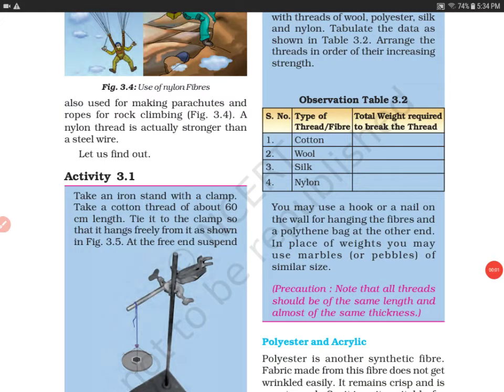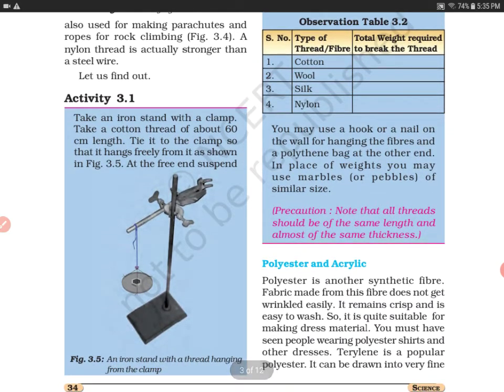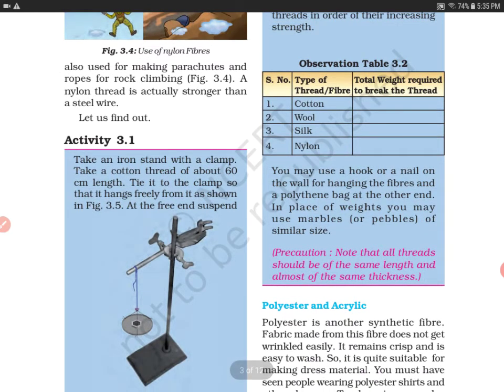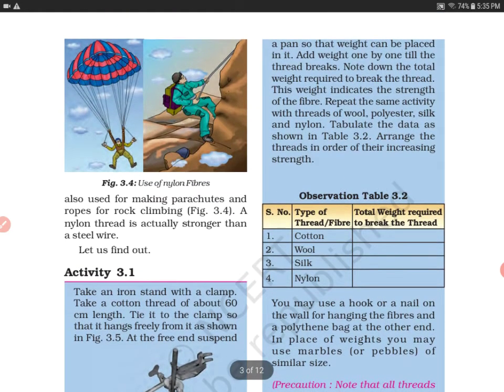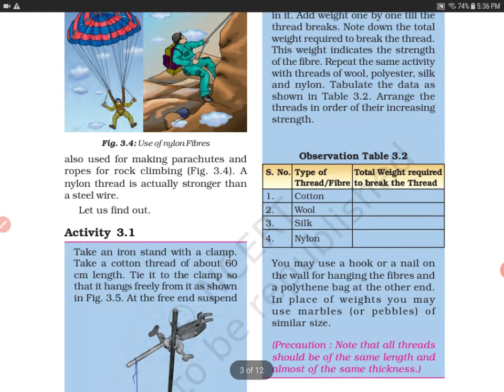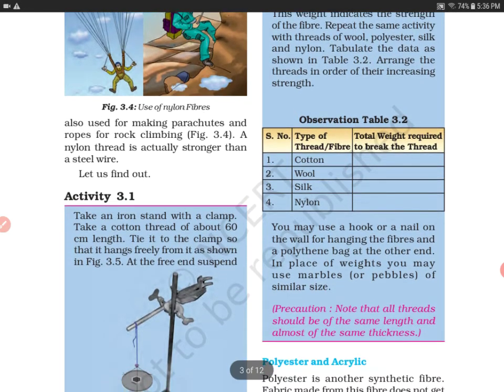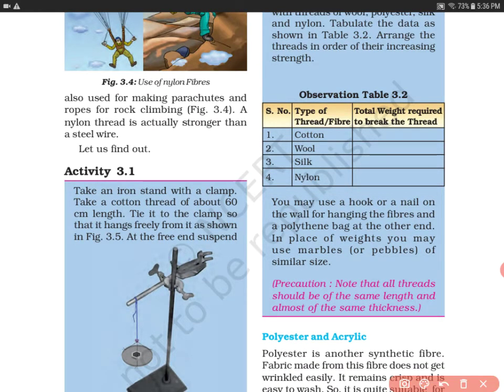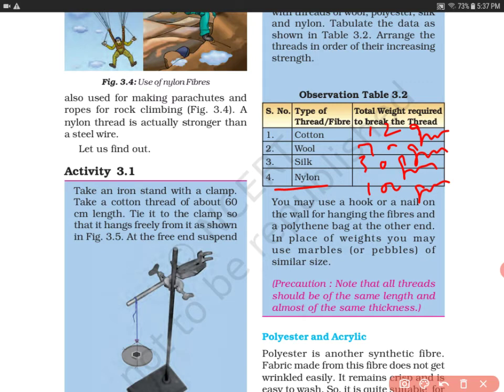Activity 3.1 Science Class 8th NCERT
This video contains chapter Synthetic Fibres and Plastic given in NCERT Science books of class 8th